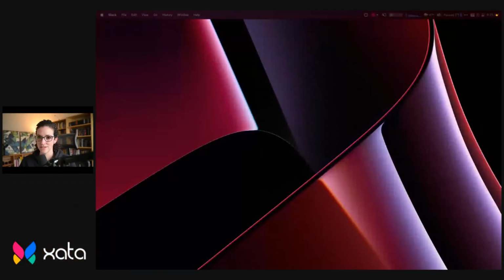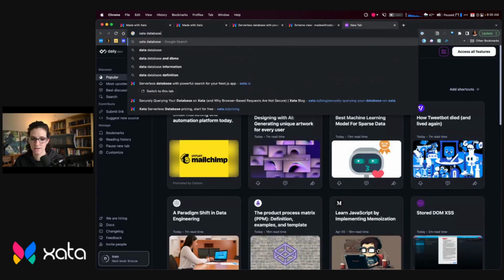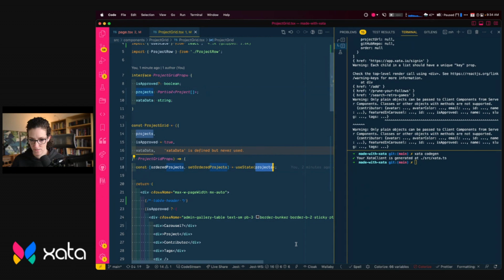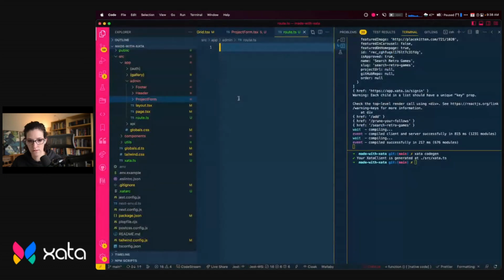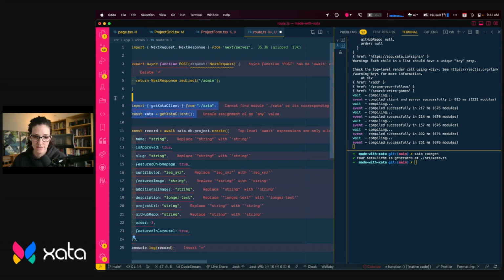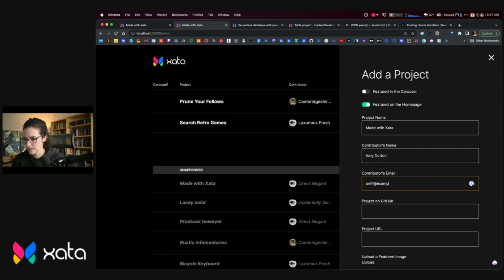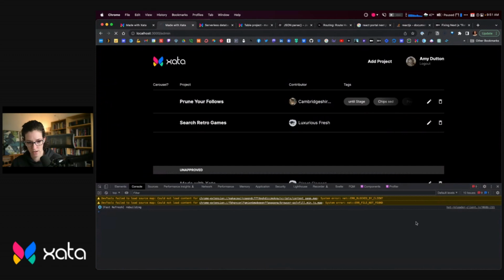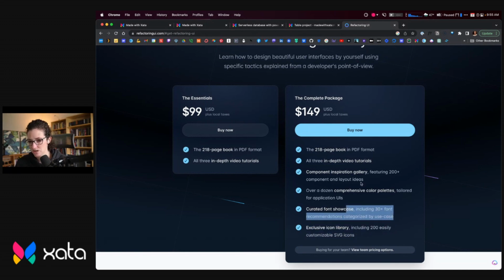April 7, 2023 // Add and Edit functionality with Xata